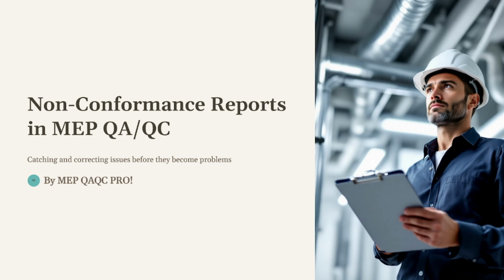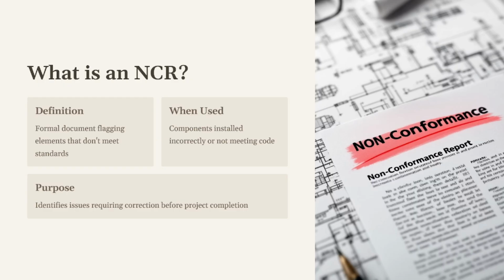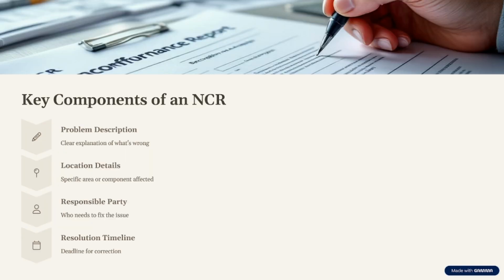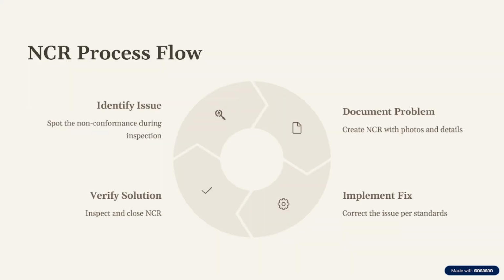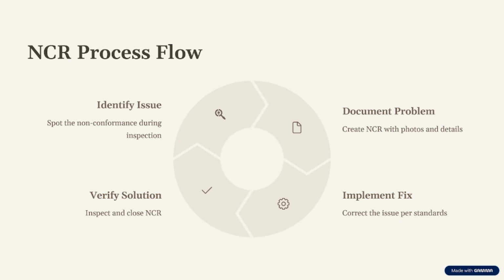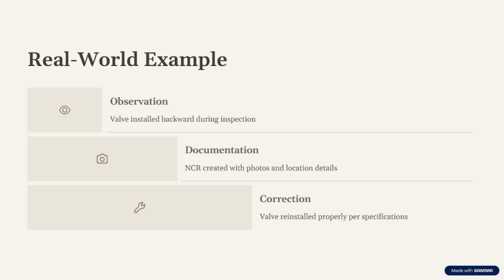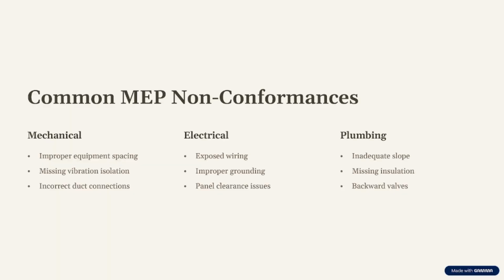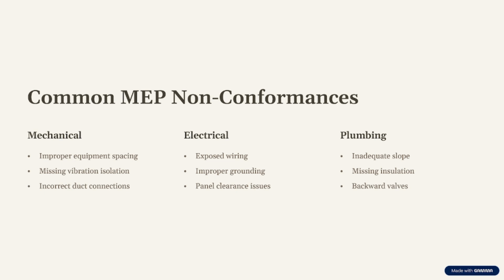Episode 09 What is the NCR Non-Conformance Report? How to Catch and Fix Construction Mistakes Early!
This video, It is breaks down everything you need to know about Non-Conformance Reports (NCRs) in MEP QA/QC.
Learn what an NCR is, when and why it's used, how to document issues properly, and real-world examples you can relate to!
✅ Improve early detection
✅ Ensure full compliance
✅ Maintain quality documentation
✅ Boost project efficiency

📸 Real-life examples + pro tips on identifying and resolving non-conformances like backward valves, exposed wiring, missing insulation, and much more!

👉 If you're an MEP Engineer, QA/QC Inspector, or Project Manager – this is a must-watch!